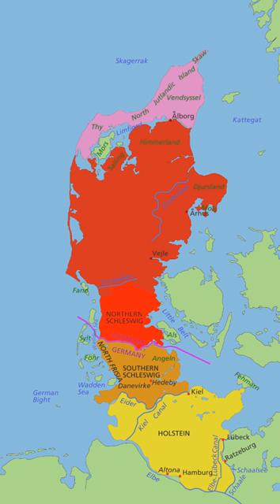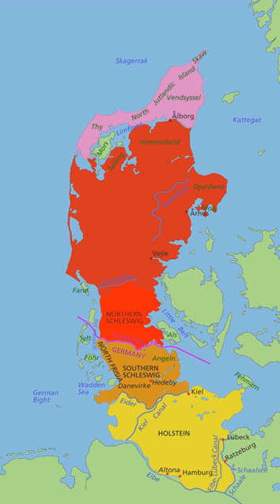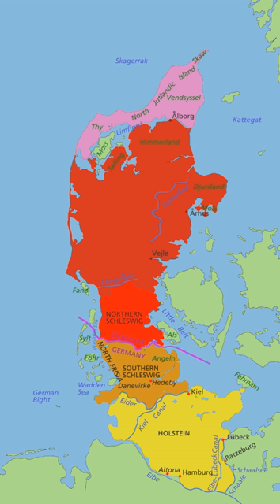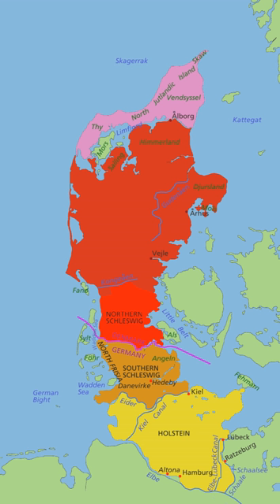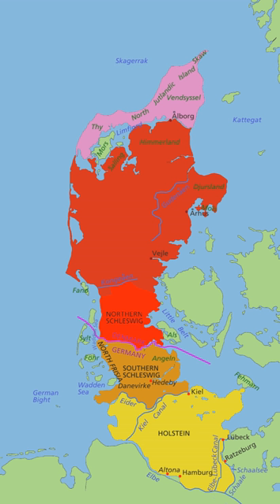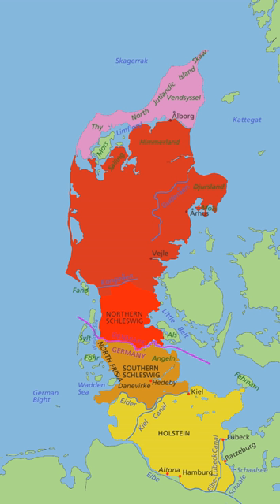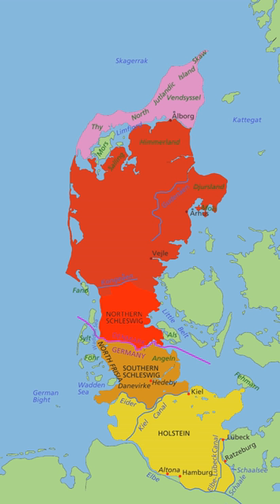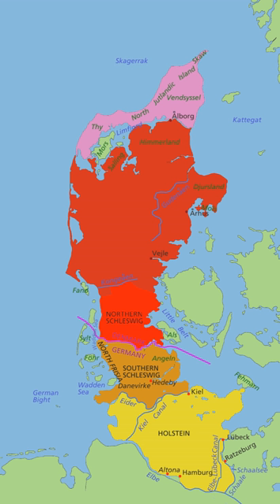Jutland | Wikipedia audio article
00:01:13 1 Geography
00:04:22 1.1 Danish part
00:05:46 1.2 German part
00:07:48 1.2.1 Cities
00:08:12 2 Geology
00:08:37 3 History
00:13:13 3.1 World War I and Battle of Jutland
00:14:40 3.2 World War II
00:18:41 4 Culture
00:23:47 4.1 Dialect
00:24:53 4.2 Literature
00:27:30 5 See also

- Socrates

SUMMARY
Jutland (; Danish: Jylland [ˈjylanˀ]; German: Jütland [ˈjyːtlant]), also known as the Cimbric or Cimbrian Peninsula (Latin: Cimbricus Chersonesus; Danish: Den Kimbriske Halvø or Den Jyske Halvø; German: Kimbrische Halbinsel), is a peninsula of Northern Europe that forms the continental portion of Denmark and part of northern Germany. The names are derived from the Jutes and the Cimbri, respectively.
As the rest of Denmark, Jutland's terrain is flat, with a slightly elevated ridge down the central parts and relatively hilly terrains in the east. West Jutland is characterised by open lands, heaths, plains and peat bogs, while East Jutland is more fertile with lakes and lush forests. Southwest Jutland is characterised by the Wadden Sea, a large unique international coastal region stretching through Denmark, Germany and the Netherlands.